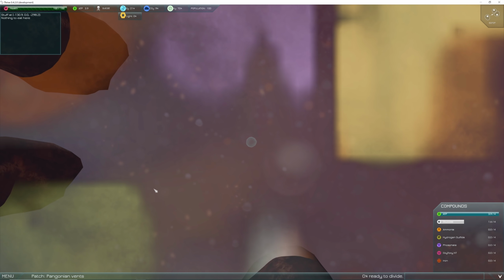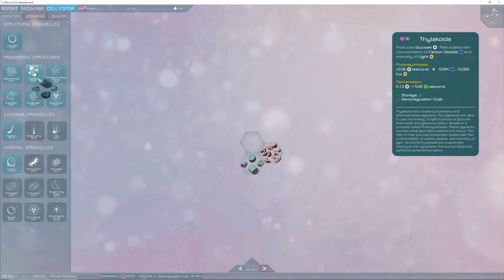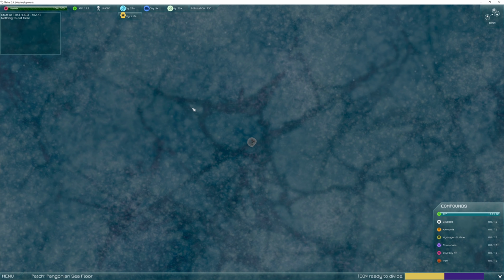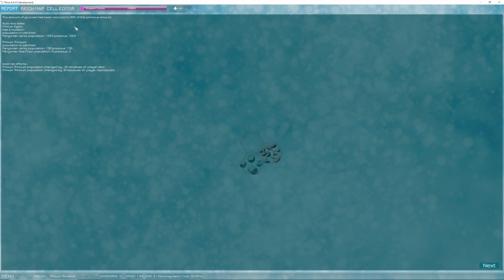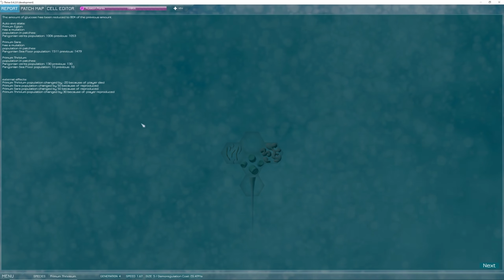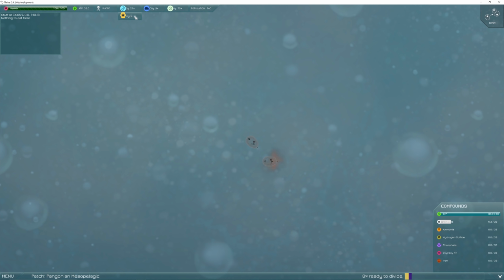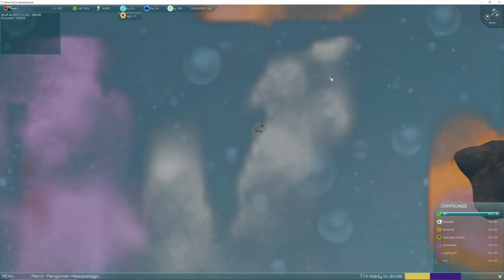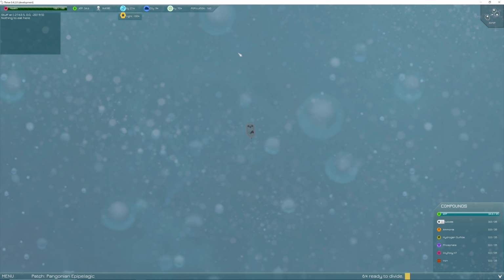I AM NOT THRIVING in Thrive, a Spore-Like Cell Sim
We come back to Thrive, a free "Spore 2" in development which always manages to blow my mind with progress!